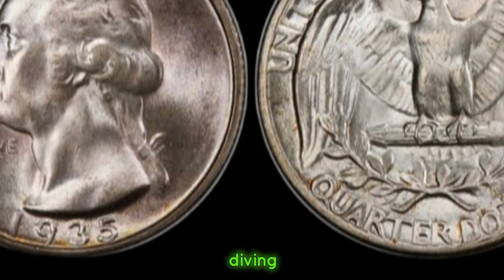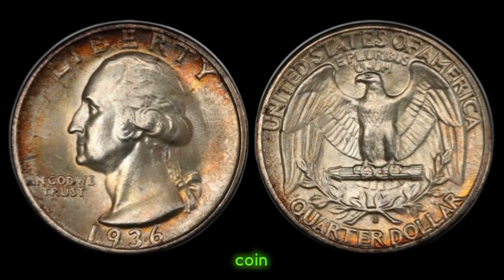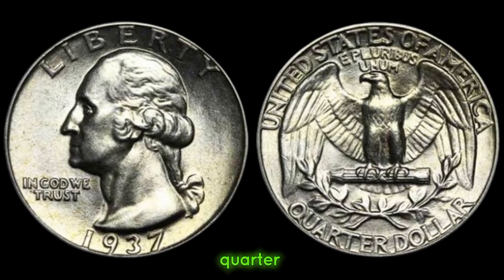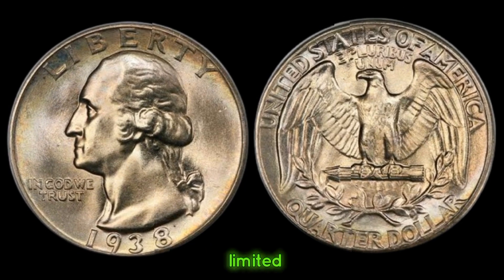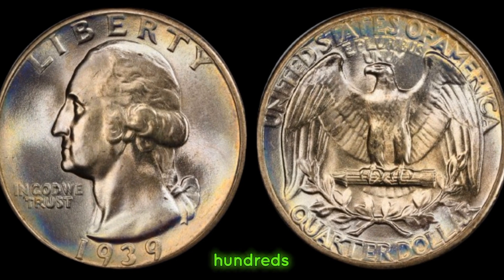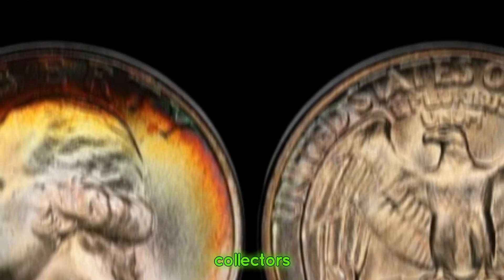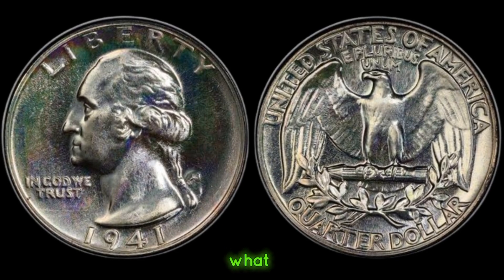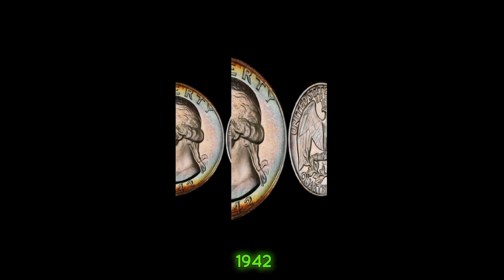DO YOU KNOW ABOUT MOST VALUABLE WASHINGTON QUARTER WORTH OVER $ 9 MILLIONS!